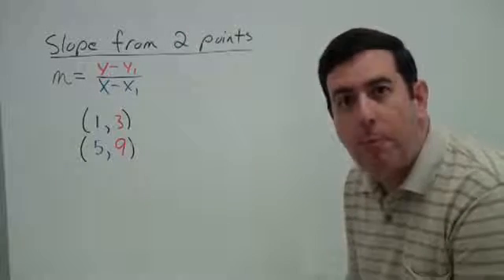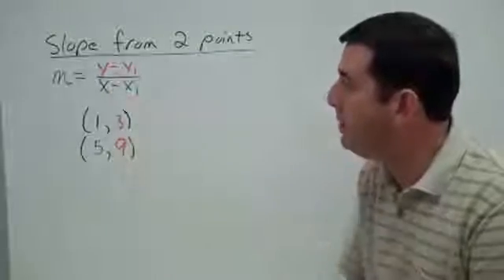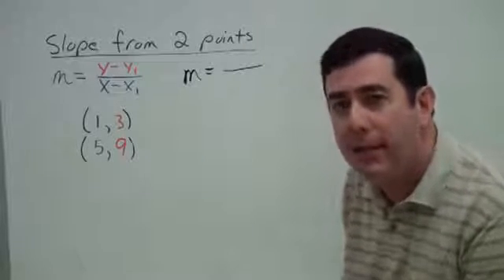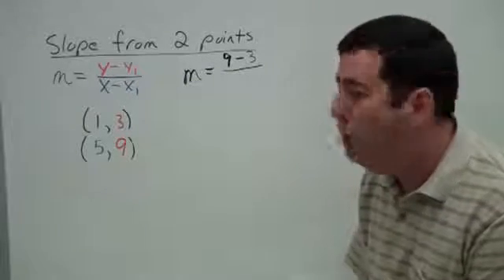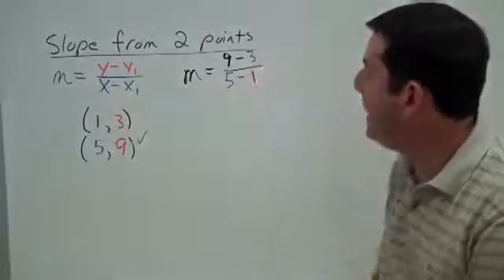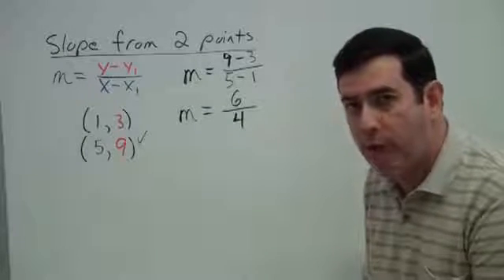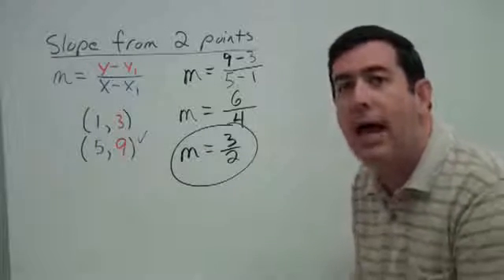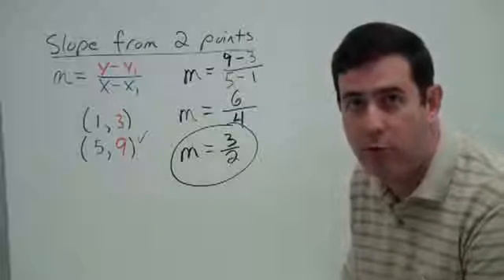Slope from 2 points